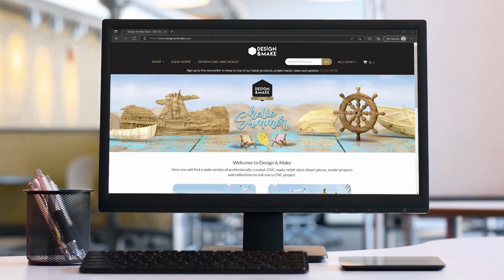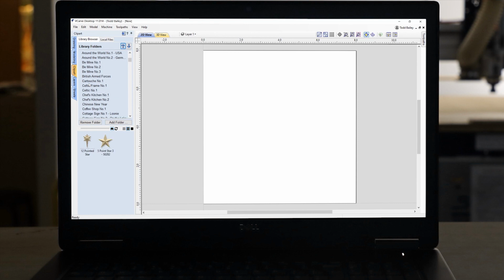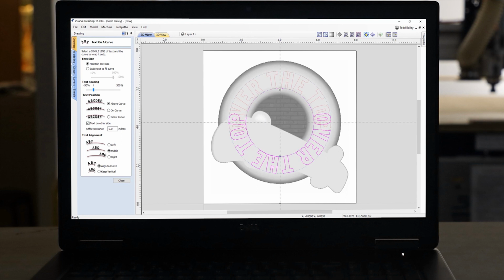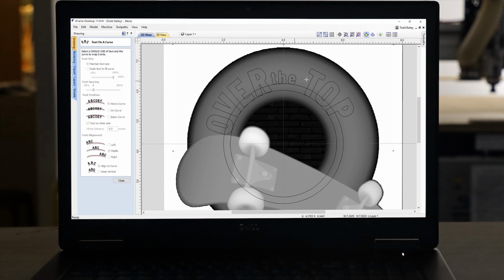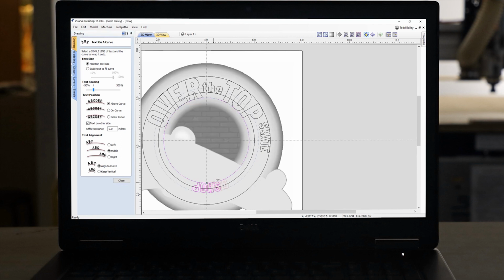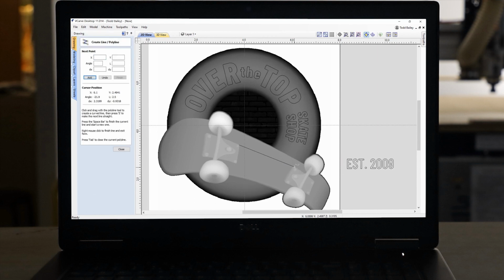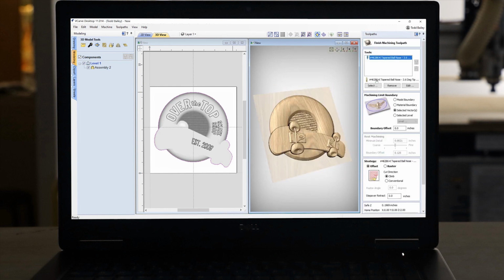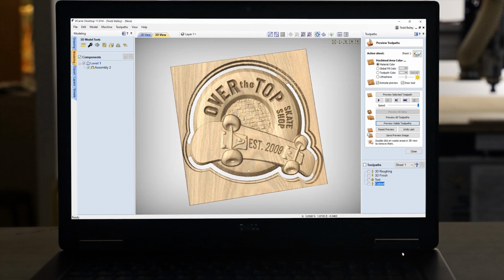Making The Skate Park Model Project | Getting You Started | CNC Clipart Model Project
Introducing our latest model project for all you skateboarders out there!

See how easy it is to create a custom skate park sign or award on your CNC using the models contained in this project. Build up your layout and add some bespoke v-carving text then create some simple tooling! After that, all you need to do is sit back and let your CNC do the work.

This project is bursting with potential for creating projects based around the sport. Why not support your local skate park or club with an award, sign, trophy or donation for their local competitions? The older generation will really appreciate the nostalgia and a customized sign for their basements hideaways, man caves or sheds made by you would be the perfect gift! We have created the graffiti text for you to easily overlap a skater over the swoosh or tuck one under the text so it looks like they are using it as a piece of skate park equipment. The skaters can also be placed so they look like they are interacting with the equipment!